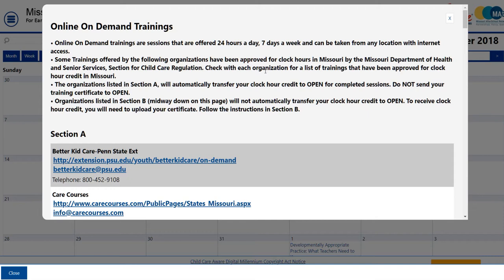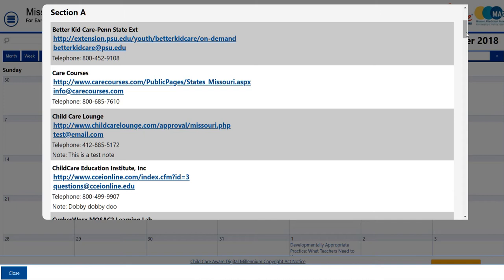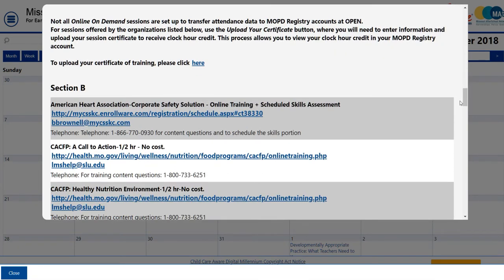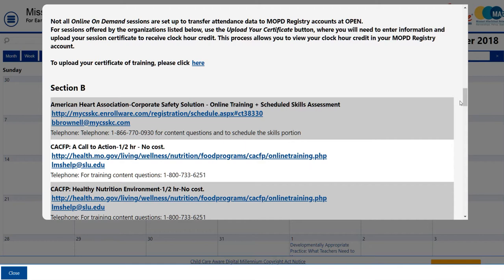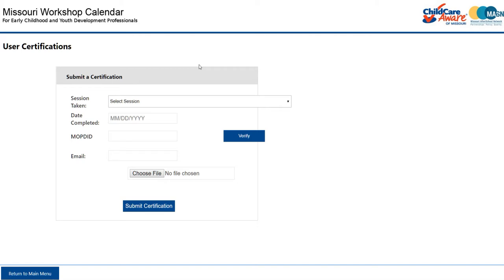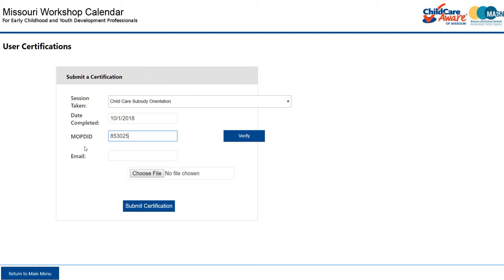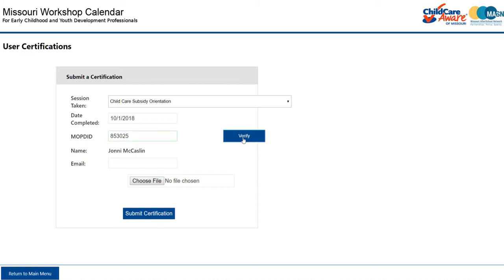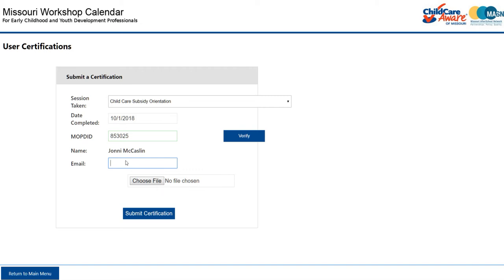Missouri Workshop Calendar: Online On Demand Sessions